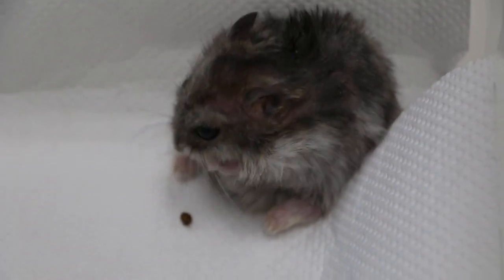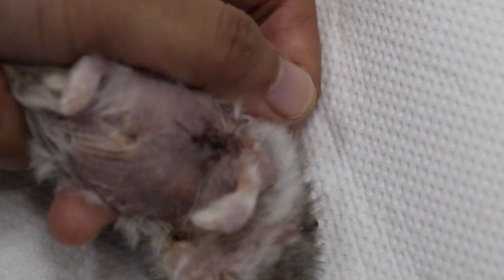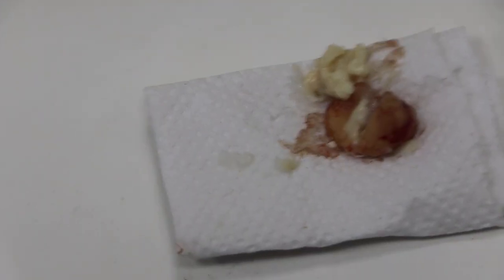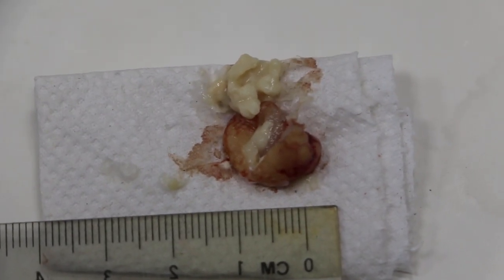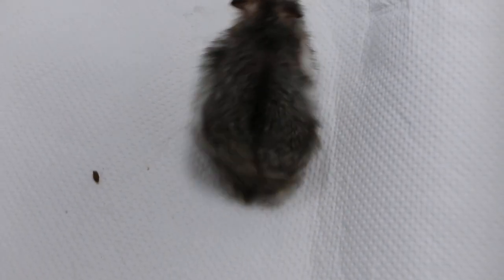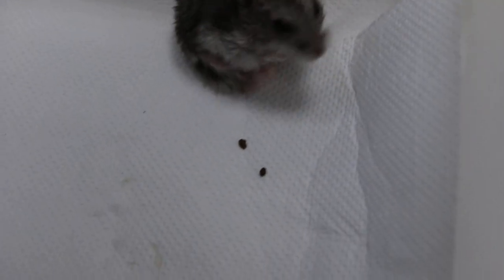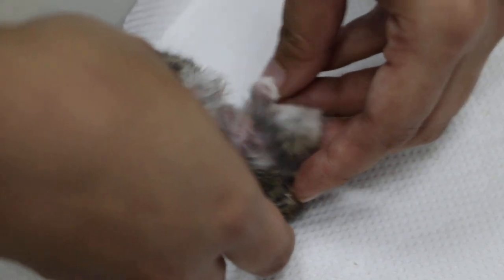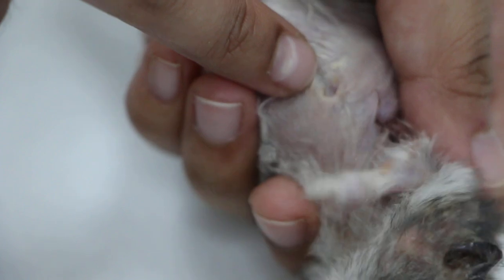A 21-month-old dwarf hamster has an encapsulated armpit abscess. Pt 2/2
This much loved dwarf hamster had a growing right armpit "tumour" of 8 mm across, removed by me. The owners were a loving couple of a Singaporean lady and an American husband. They brought back the dwarf hamster for the first surgery to remove the right backside skin tumour of over 1.2 cm across. The hamster survived both anaesthesias and the couple was very happy. Early detection and removal of smaller tumours is advised.

The other pre-op video is at: